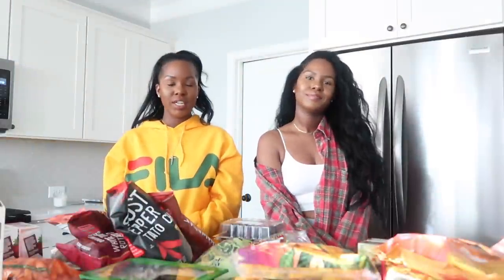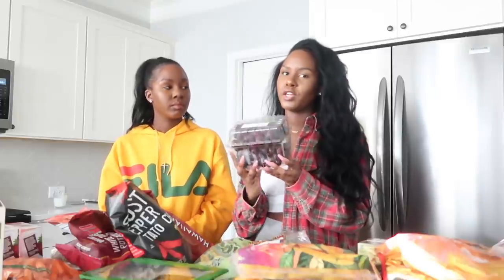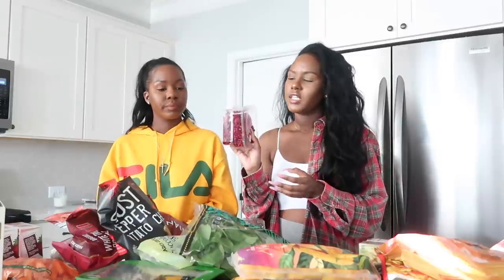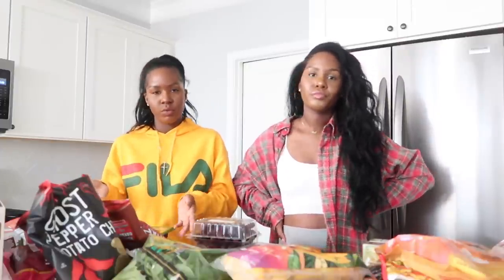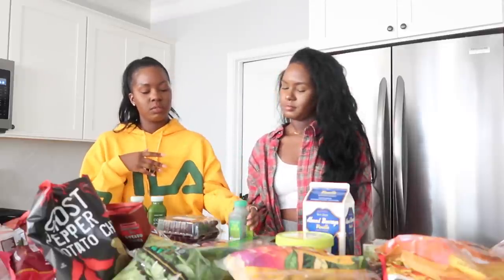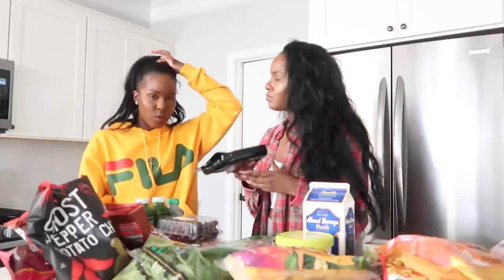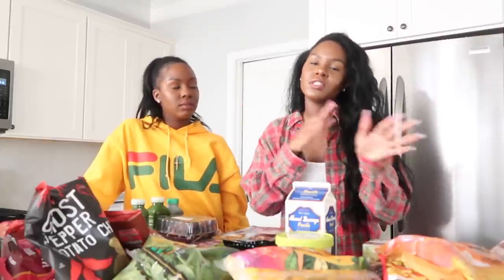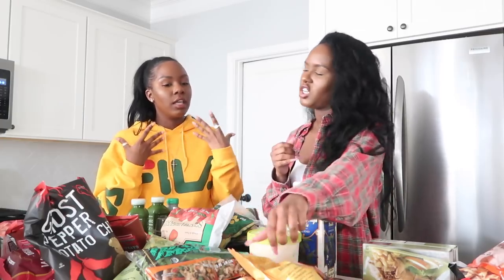Trader Joe's Favorites| What's Good At Trader Joes?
We love Trader Joe’s because it's one of the first places we began shopping when starting our healthy journey.  Also, they have so many great tasting foods that you will not find anywhere else! It's one of our go-to's to get some of the freshest produce.

Amazon Faves -

kelsey.murrell
kendra.murrell

KelzMurrell
KenMurrell